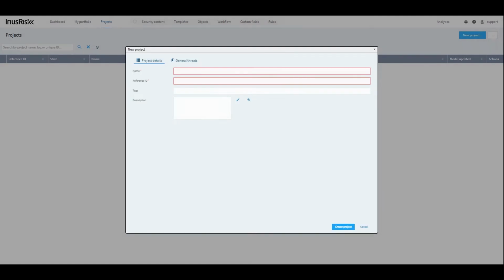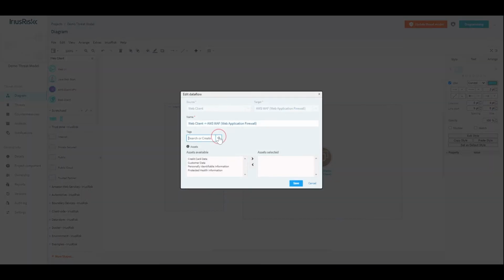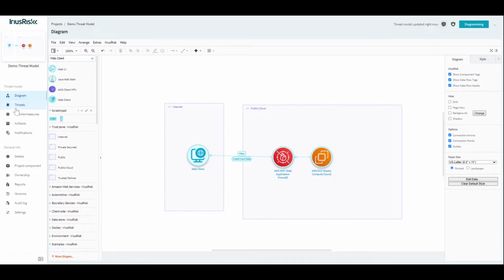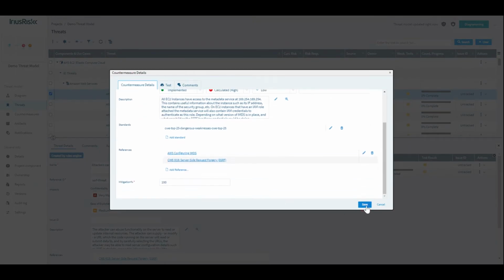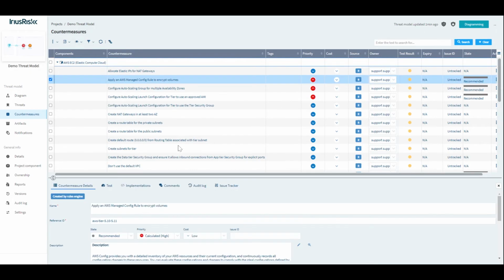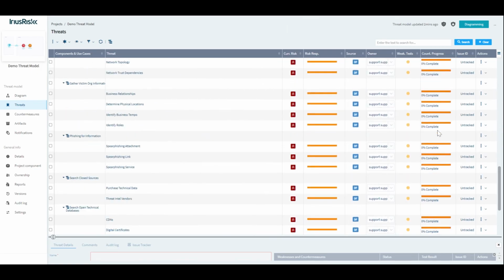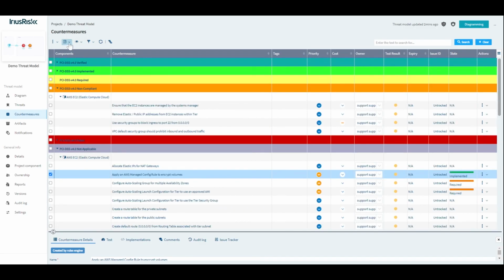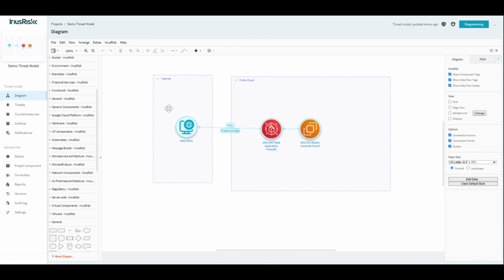IriusRisk Demo | Overview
Get a behind the scenes look at IriusRisk's Threat Modeling Platform. Watch this demo to find out more about how your organization can achieve secure software by design. Automated.

Video Sections:
00:00 Welcome to IriusRisk
00:15 Creating a New Project
00:23 Diagramming Interface
00:29 Adding Trust Zones and Components
01:00 Drawing Data Flows and Labels
01:19 Completing Component Questionnaires
01:45 Updating the Threat Model
02:08 Navigating the Threats Tab
02:34 Managing Threat Details
03:01 Issue Tracker Integrations
03:31 Bulk Actions for Threats
03:33 Countermeasures View
04:01 Applying Standards
04:37 Compliance Report
04:58 Creating and Managing Reports
06:01 Simplifying and Nesting Diagrams